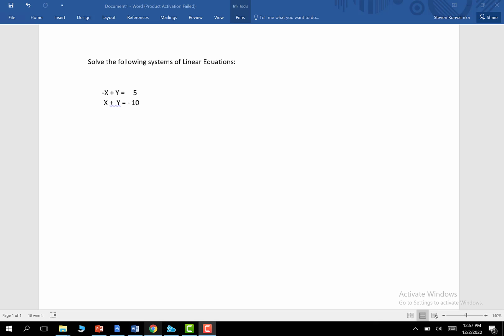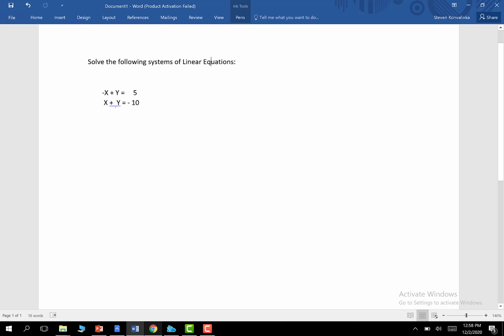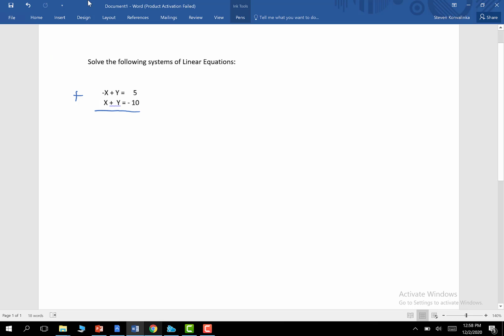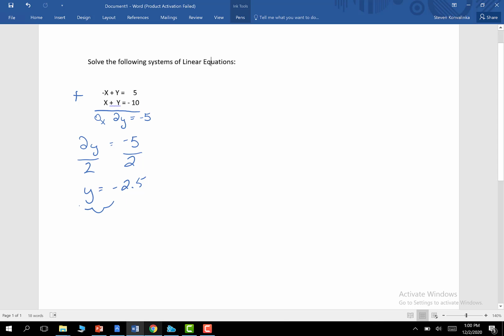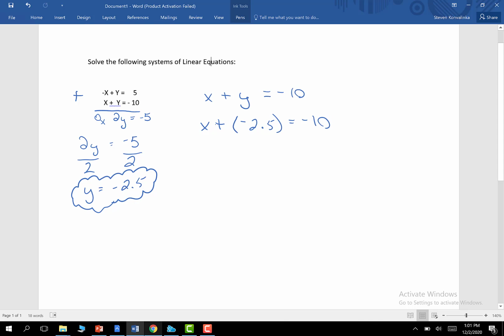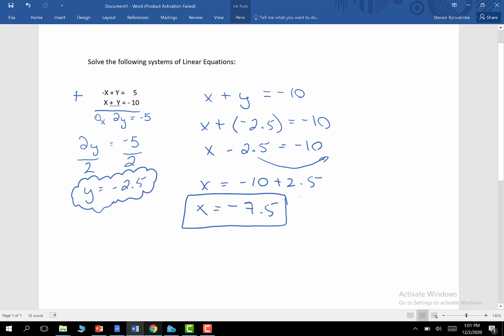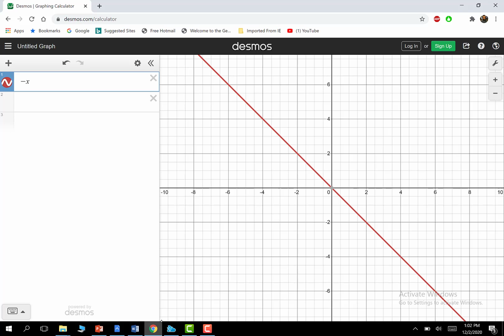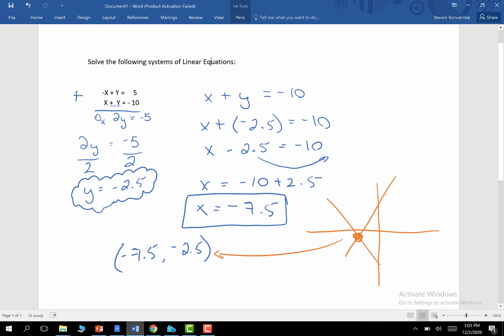Solving Systems of Linear Equations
How to Solve Systems of Linear Equations - Elimination method